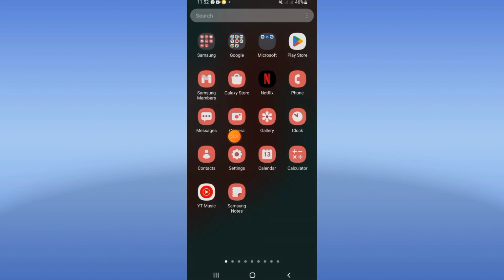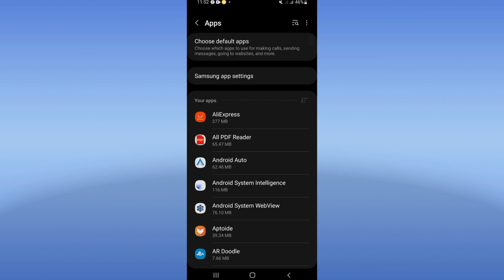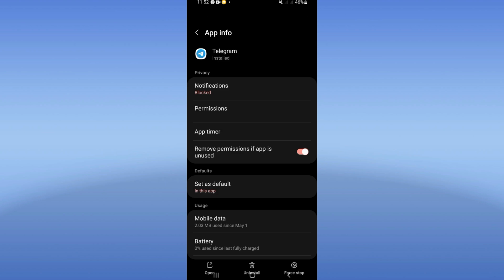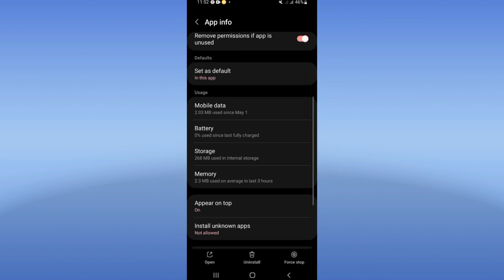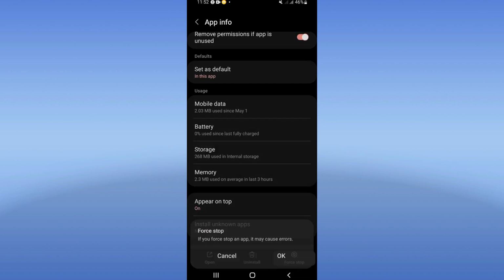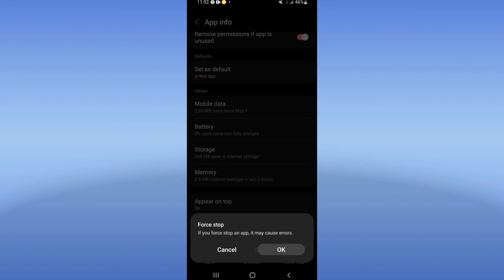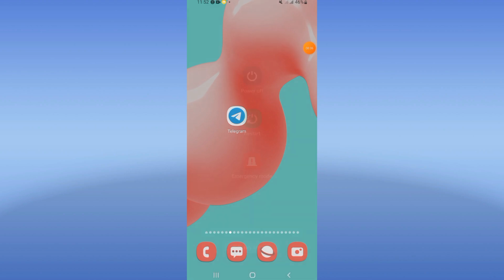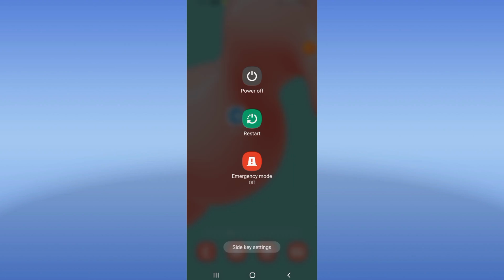How To Fix Download Speed On Telegram App 2024